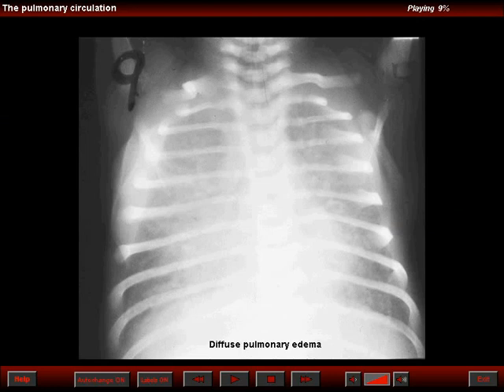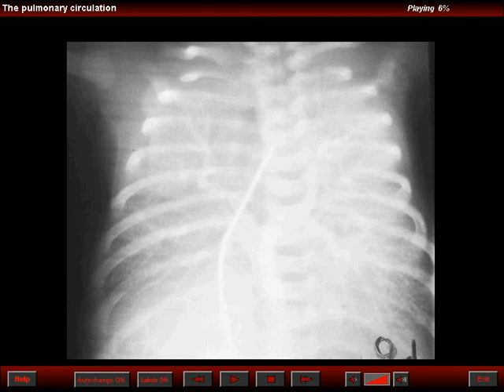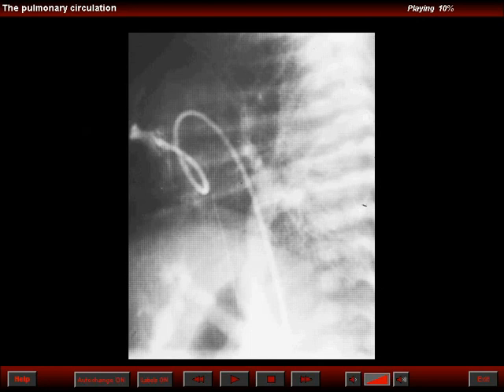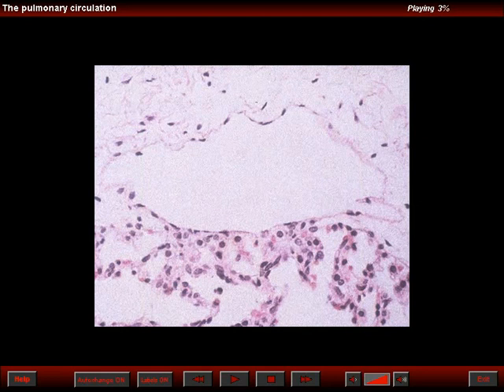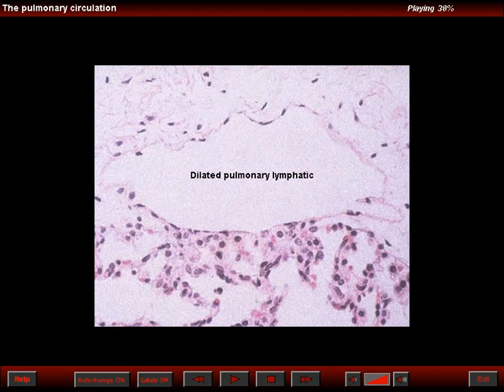pulmonary hypertension secondary pulmonary hypertention postcapillary total anomalous pulmonar